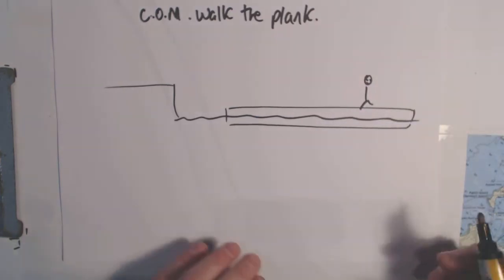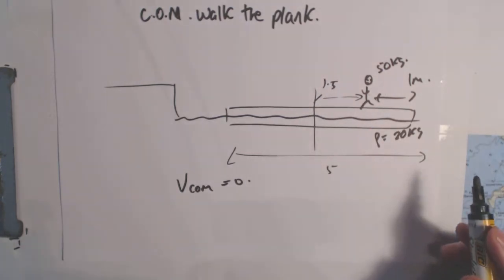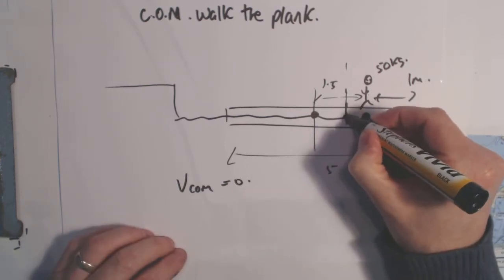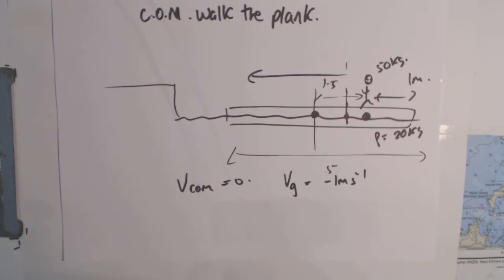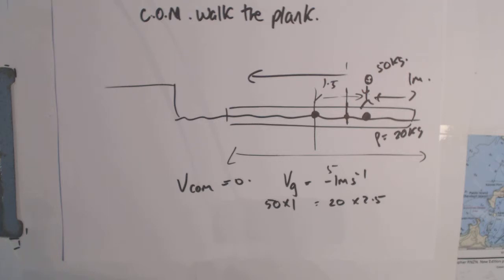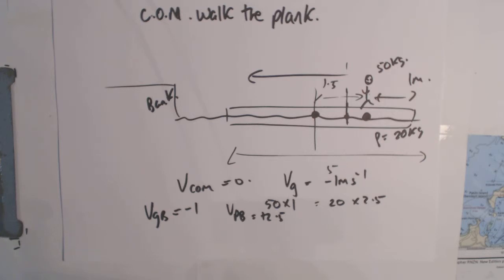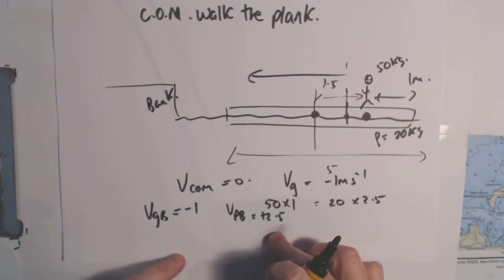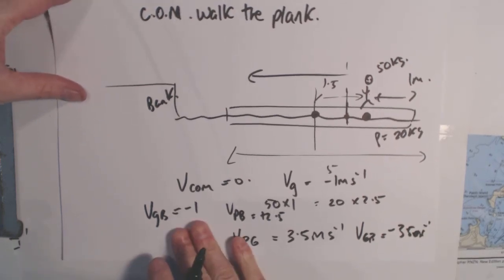6 COM 6 walk the plank